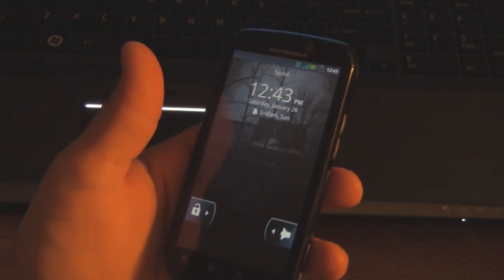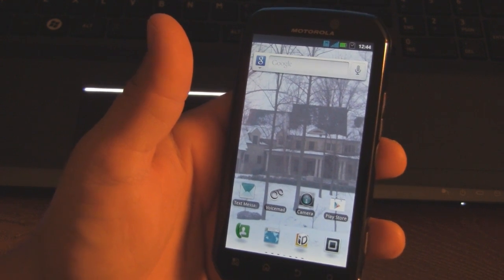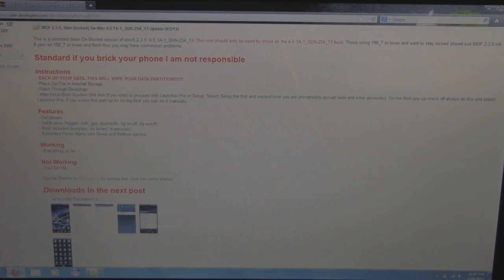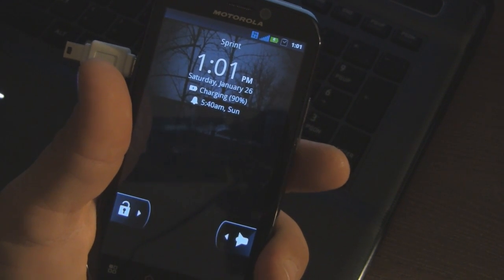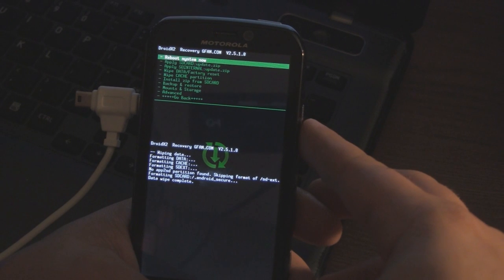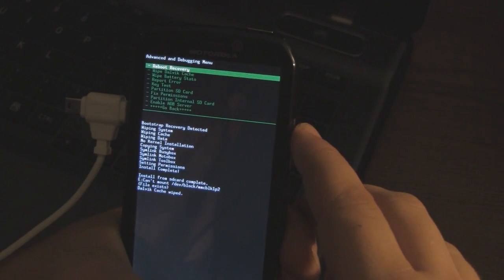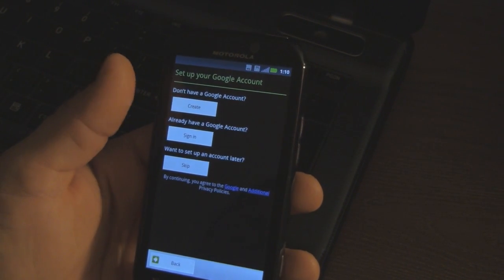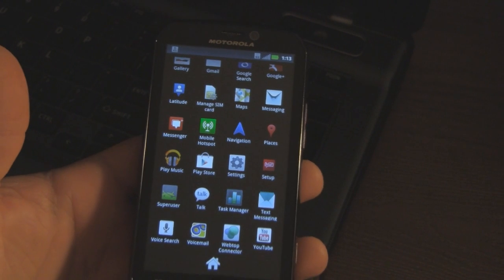Motorola Photon 4G - 2.3.5 Locked Rom - Deblured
How to install the custom 2.3.5 Locked Deblurred/Debloated rom for Motorola Photon 4G.